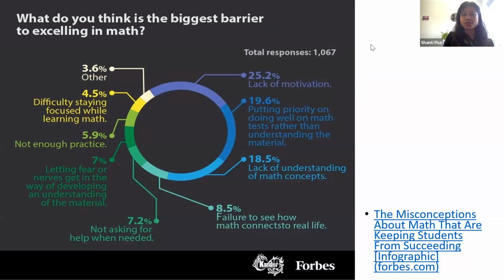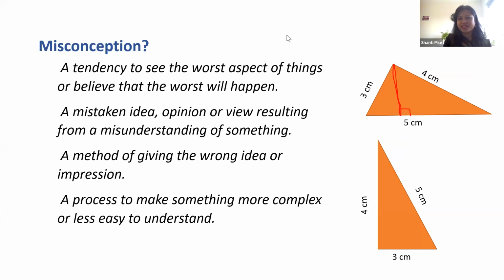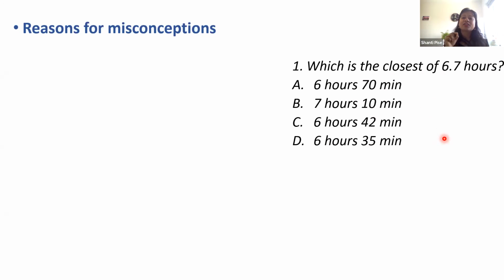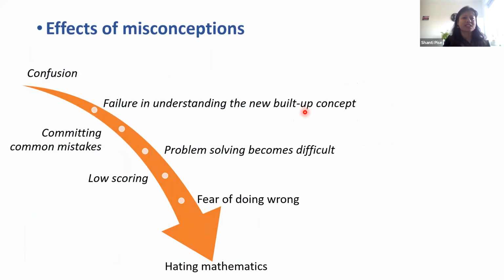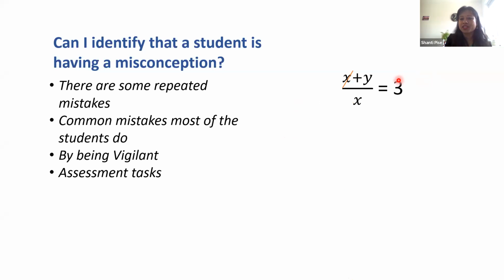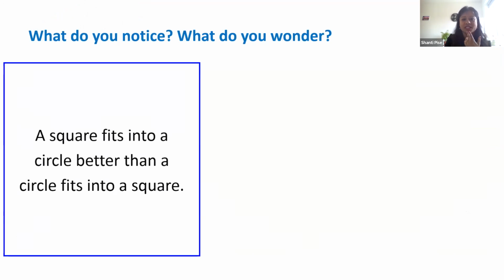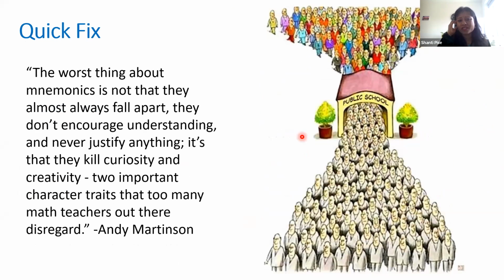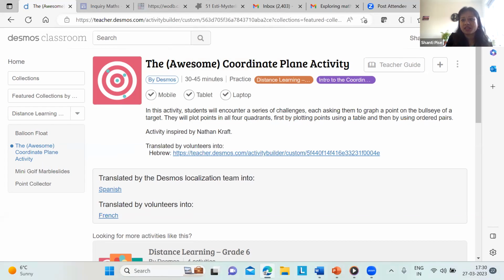Misconceptions in Mathematics I 27th March 2023 I 4.00 pm- 5.30 pm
Title: Misconceptions in Mathematics
Date: Monday, 27 March 2023
Time: 4.00 pm- 5.30 pm (IST)
Speaker: Ms Shanti Pise, Principal Technical Officer, IISER Pune

About the speaker:
Shanti is an outreach enthusiast and a creative teacher educator with a passion for implementing innovative ideas to bring positive change in the education system. She is keen to develop creative, realistic, and unique practices of teaching that enable teachers and students to enhance their learning. She has over 17 years of teaching experience at various levels, right, from primary through college level- teacher education. She has conceived, developed and implemented capacity-building programmes for STEM teachers across India. Apart from that, she is a passionate dancer, yoga instructor and mathematics teacher at heart, integrating hands-on, minds-on approaches.